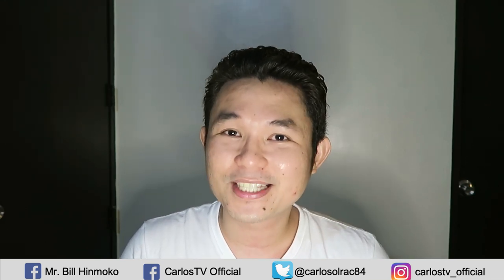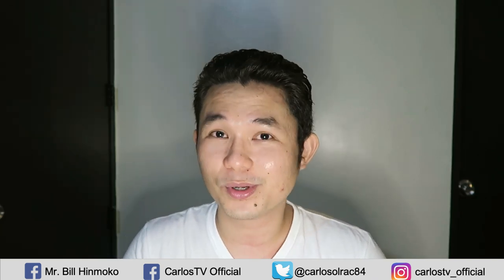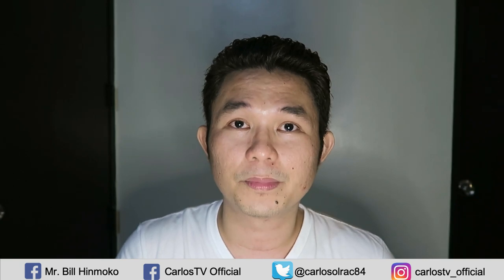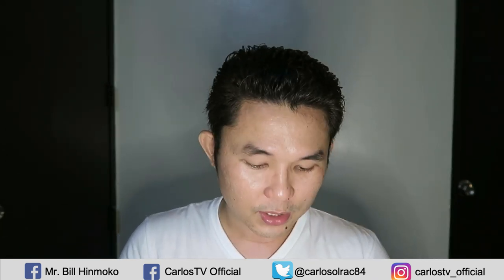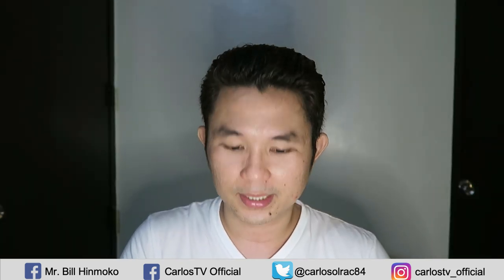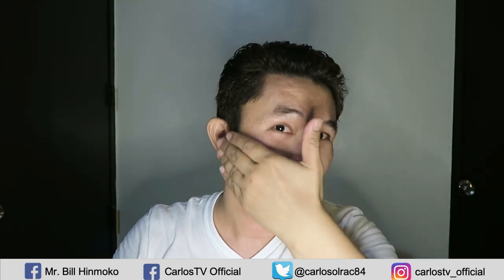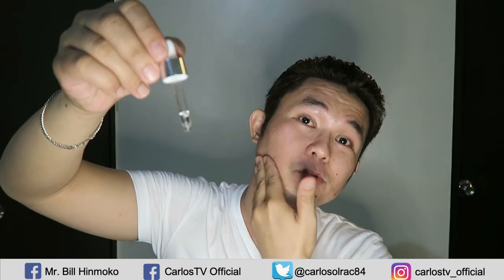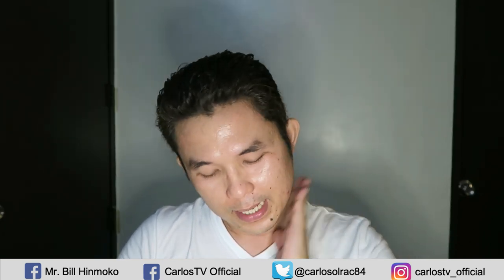New Apple Cider Skin Products that Help You Achieve White Skin Complexion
New Apple Cider Skin Products that Help Whiten Your Skin

Shopee Accounts:
billhinmoko - shopee.ph/billhinmoko
mabentaph - shopee.ph/mabentaph
buymeph -  shopee.ph/buymeph